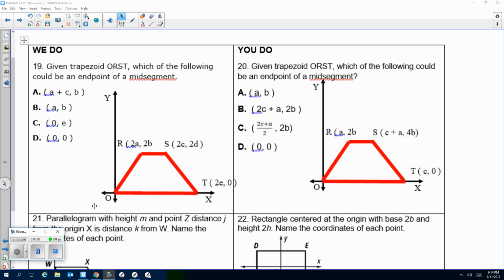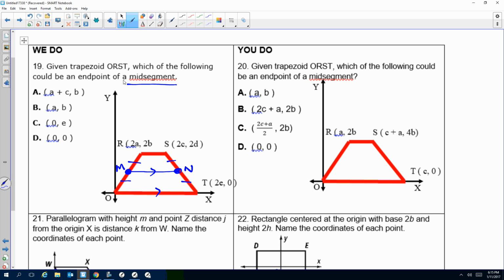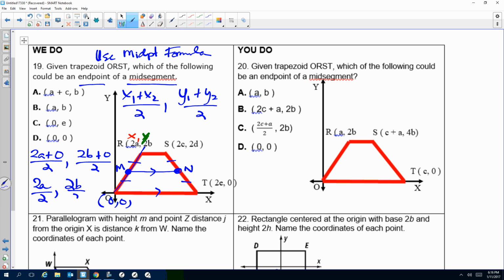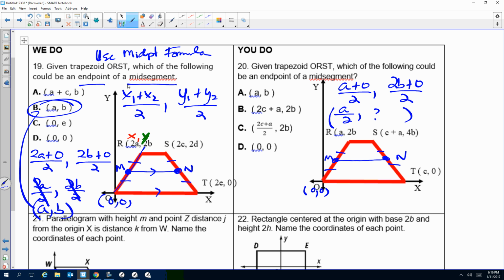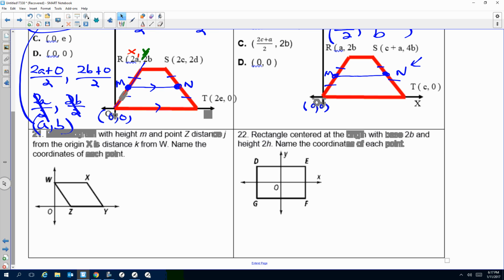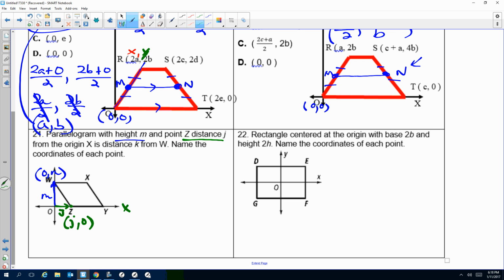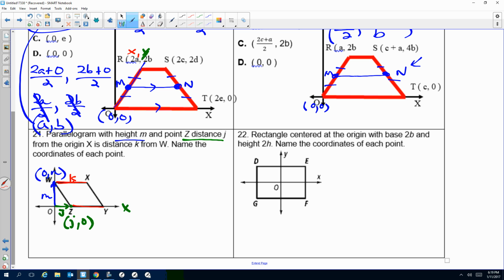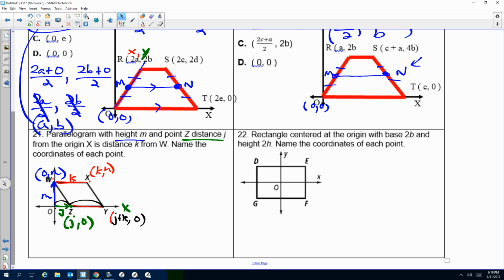7.1-7.3 Review #"s 19-22